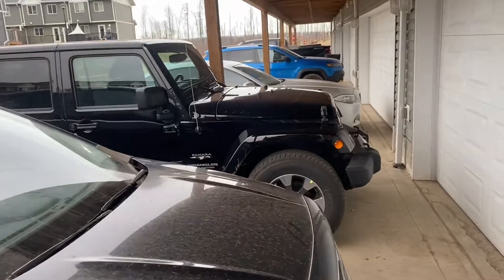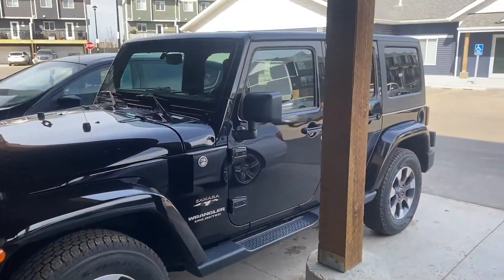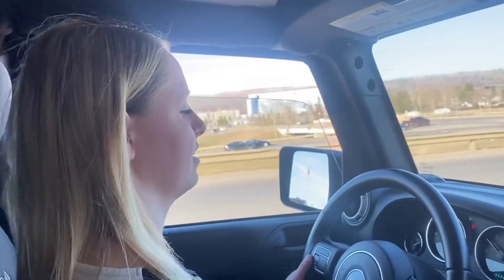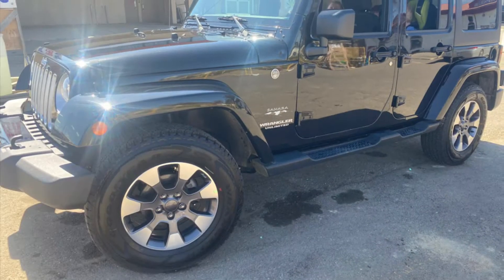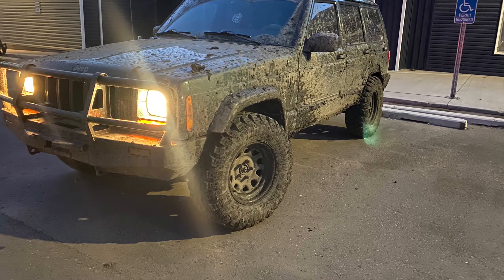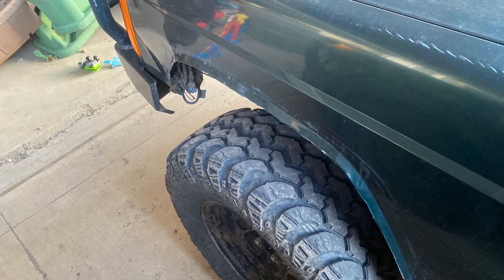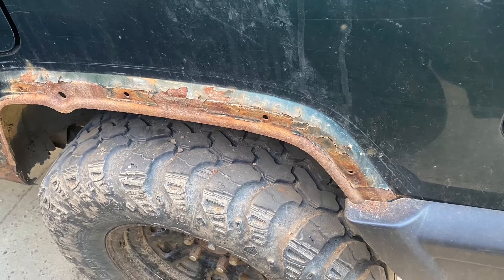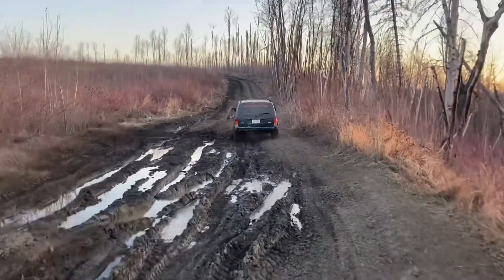😎 Ashley Gets A 2017 Jeep Wrangler Sahara On My Birthday 😎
What’s up YouTube family!

Ashley got a new jeep to add to the channel witch will have some cool upgrades done to it in the near future.
It’s a 2017 Jeep Wrangler unlimited Sahara that’s fully stock right now, but won’t be for to long!
If anyone has cool ideas for either jeep let us know and we will see if we would like to do them!

Have a great day and thanks for the the 1000 subscriber and all the support 💯🙏

Also be sure to check out tubebuddy if you would like some help to grow your channel!!!